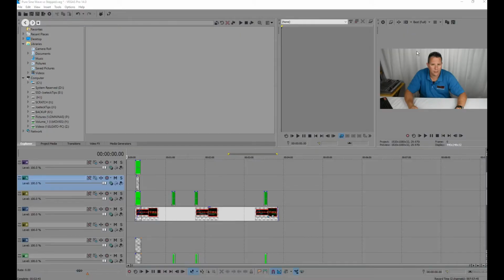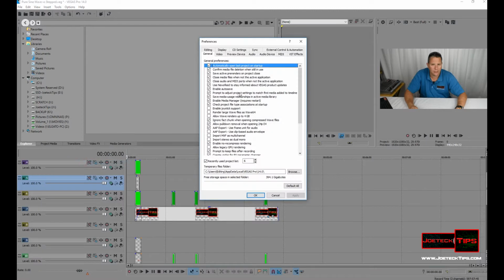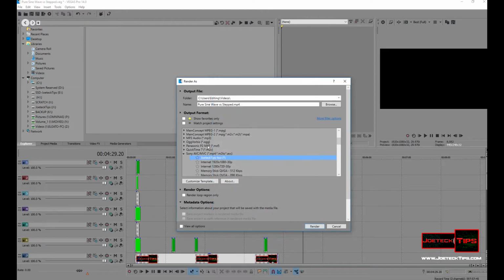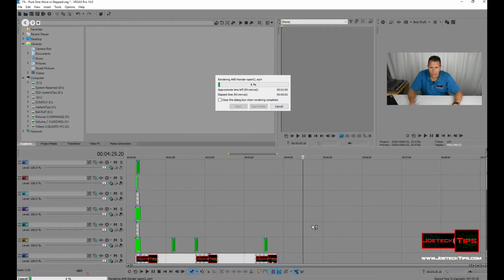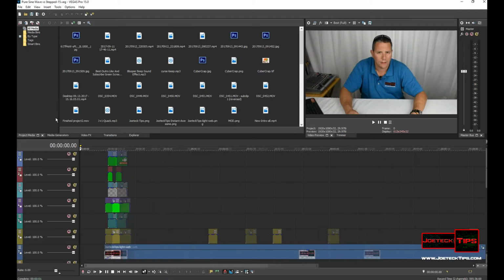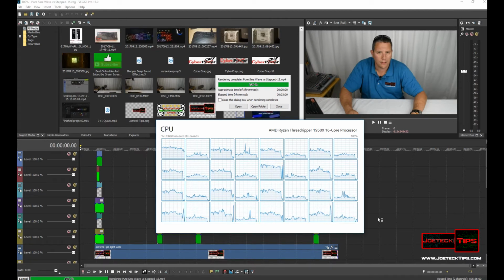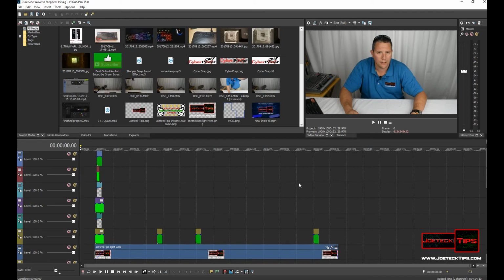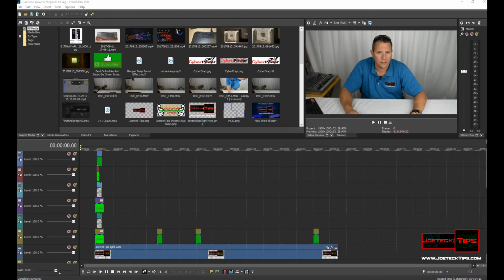Sony Vegas Pro 14 vs Magix Vegas Pro 15 | JoeteckTips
Sony Vegas Pro 14 vs Magix Vegas Pro 15